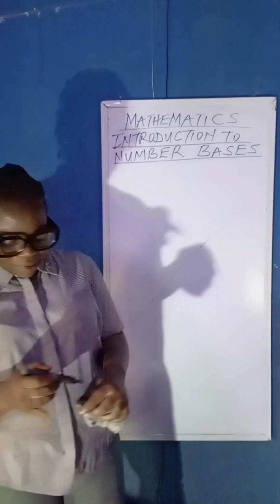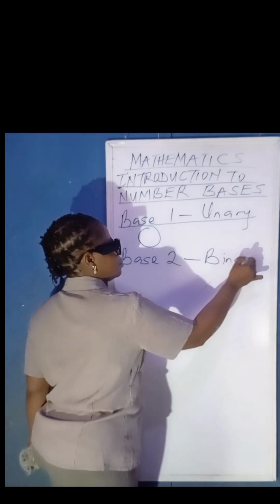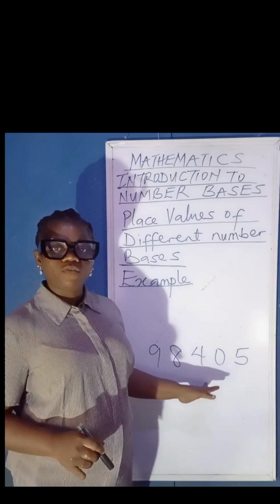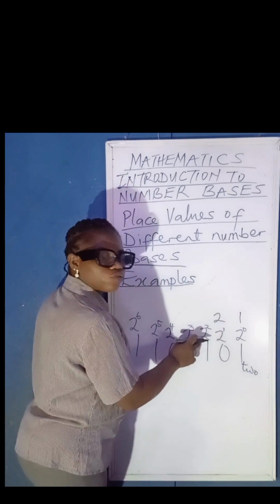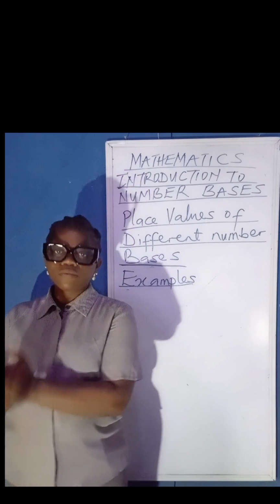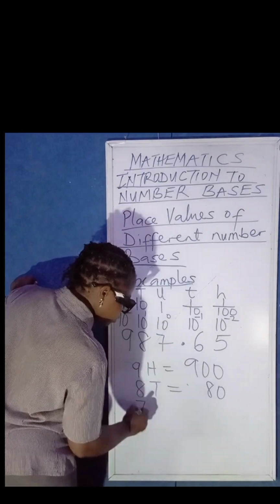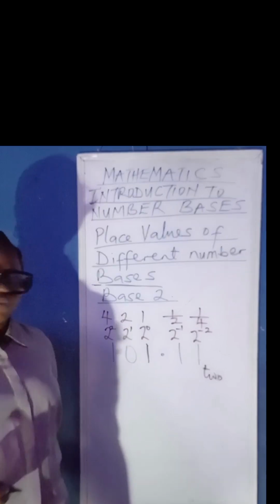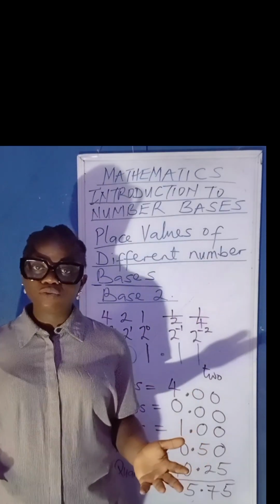Introduction To Number Bases